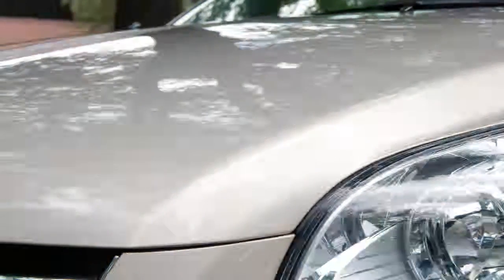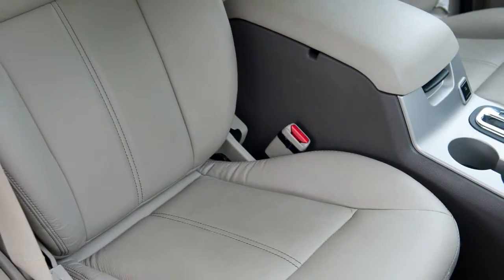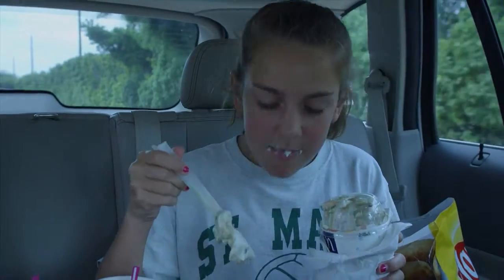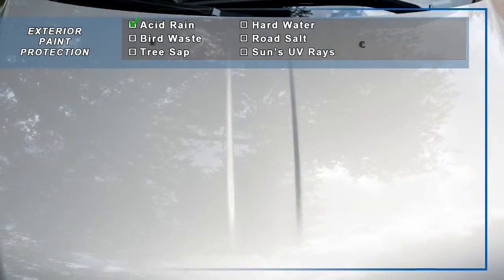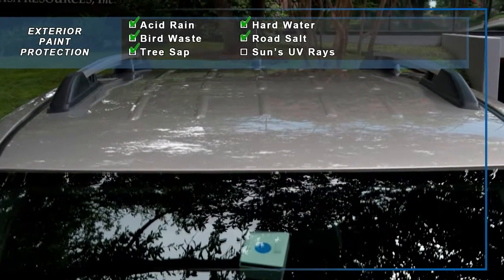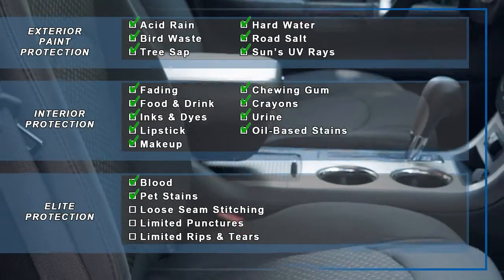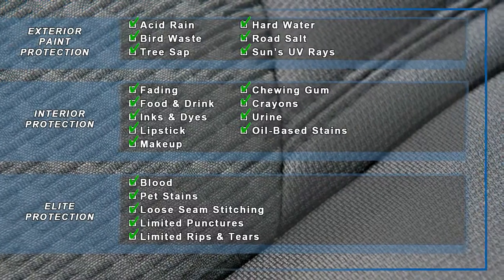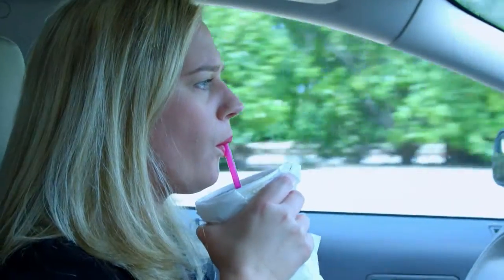Reydel VW Zurichshield Video - Zurich